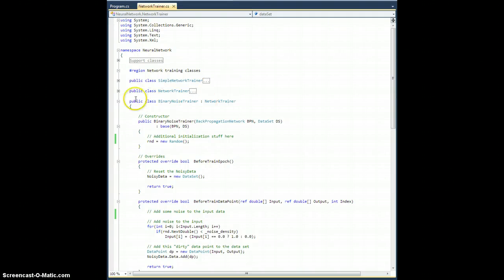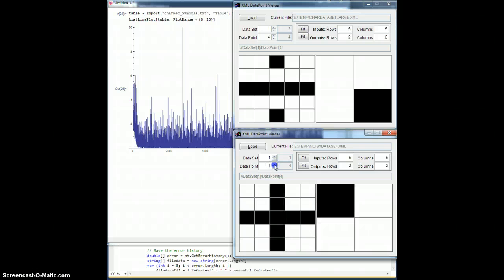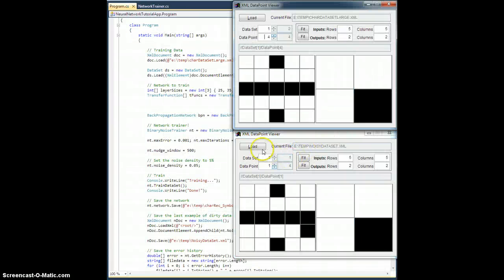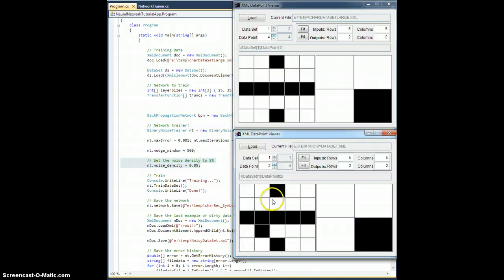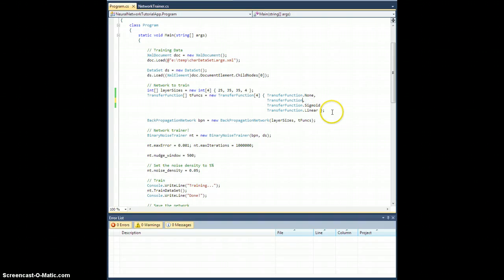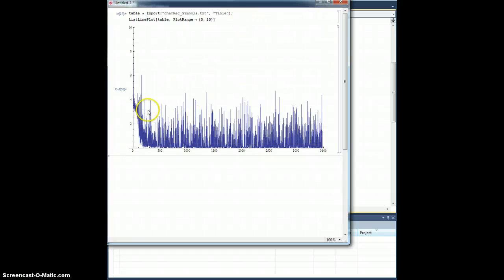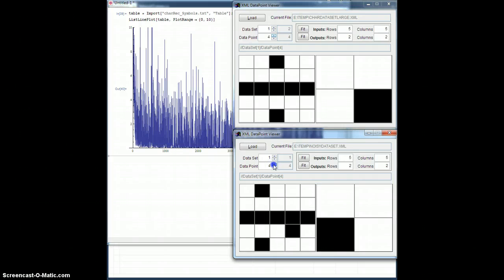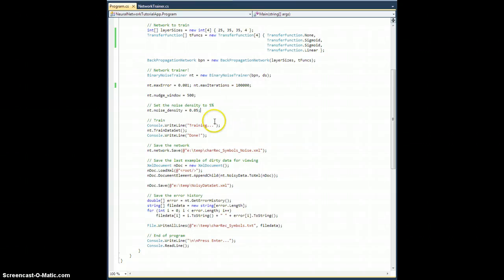Neural Network Tutorial - Ch. 13.2.2: Binary Noise Trainer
In this video we examine some of the output from our binary noise trainer class, and how well it's working, and how our convergence is performing. As usual, at the end we look at more ways to improve it!